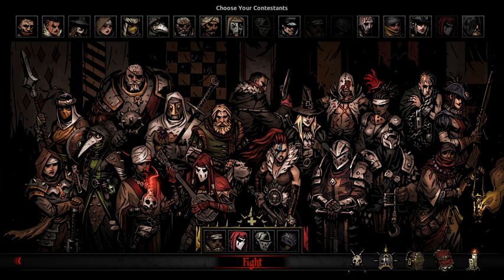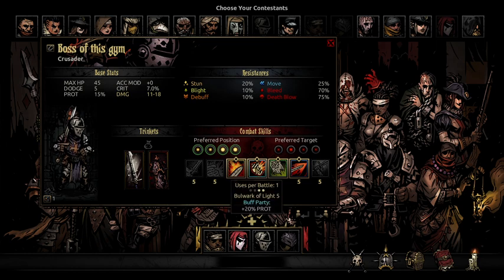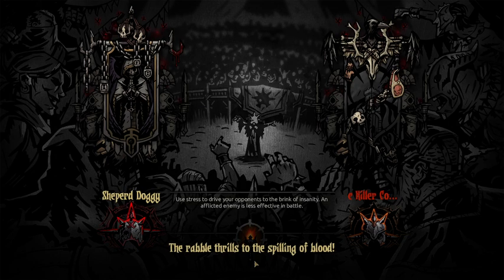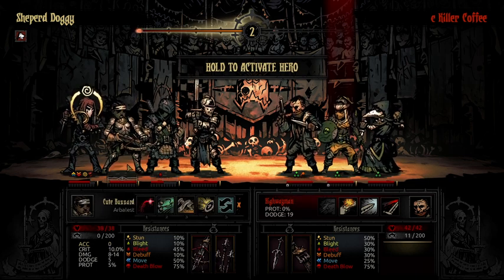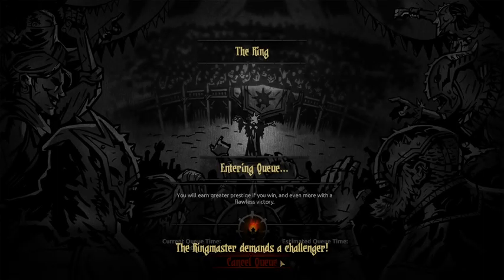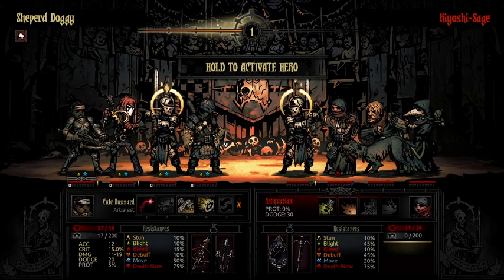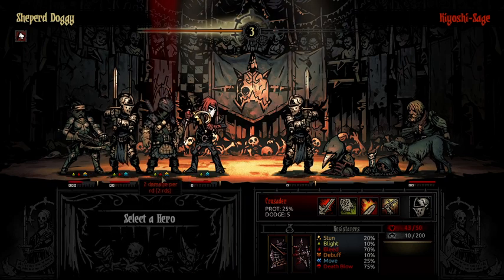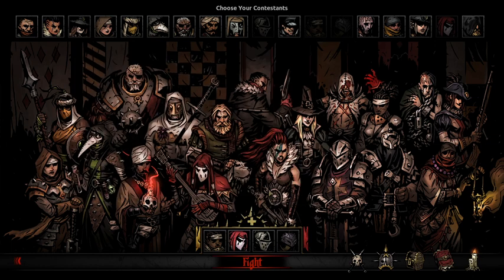Sheperd's Arsenal of Teams! Episode 1 with commentary!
I hope everyone enjoys this tutorial type video, showcasing the powerful team that is the Heylow comp - Sheperd variant :D